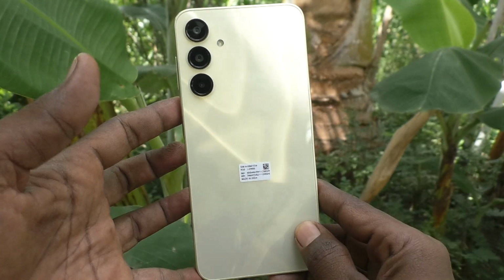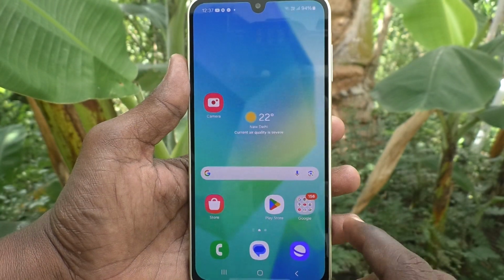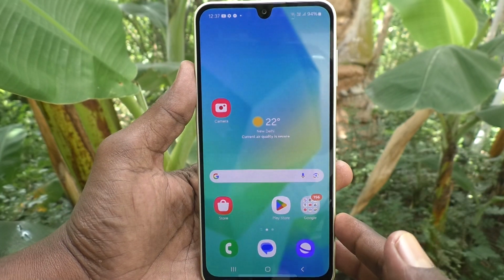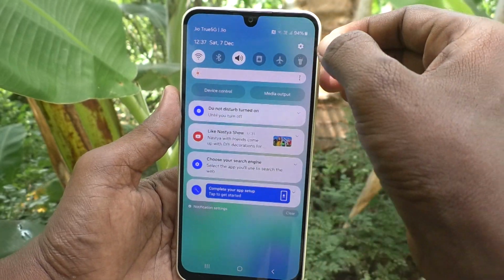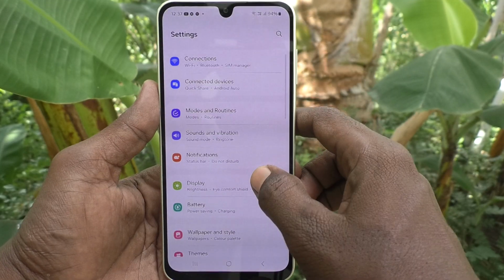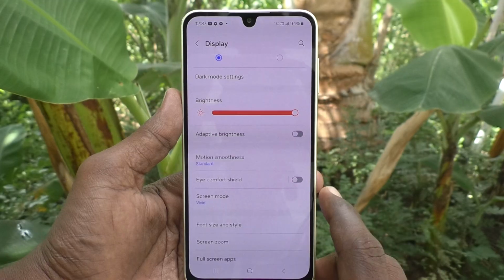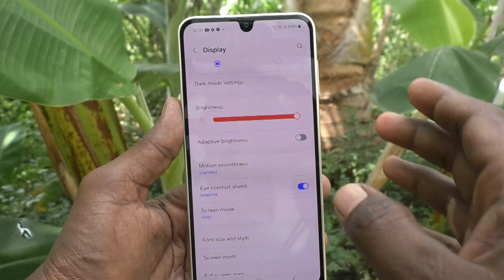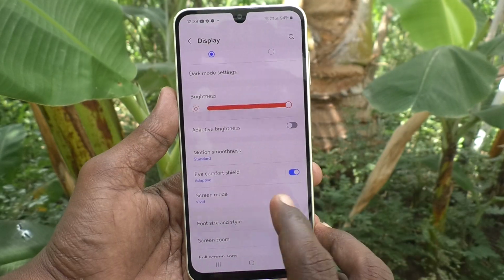How to activate eye comfort shield in Samsung Galaxy A16 5G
Samsung Galaxy A16 5G eye comfort shield activate settings: Learn here how to activate eye comfort shield in Samsung Galaxy A16 5G smartphone

About Samsung Galaxy A16 5G Smartphone:
The Samsung Galaxy A16 has the following specifications:
Camera: 50 MP (Autofocus).
Battery: 5000 mAh.
Other features: IP54 dust and splash resistant